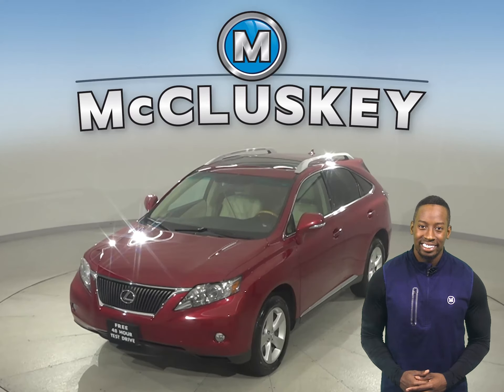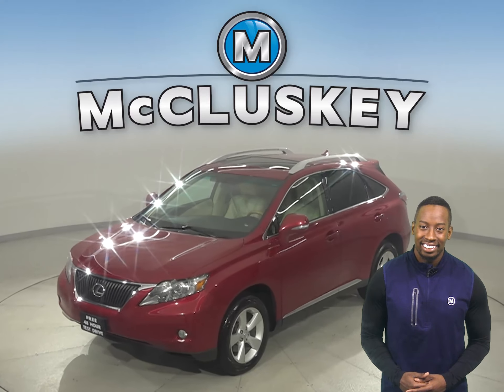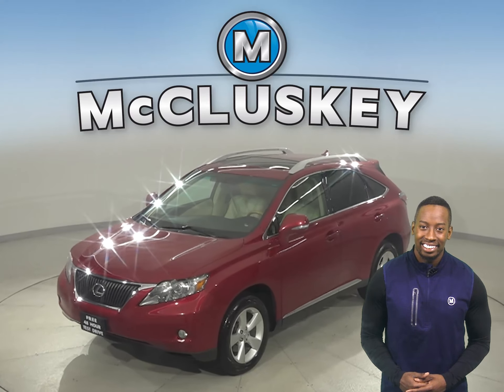A27000YT Pre-Owned 2010 Lexus RX 350 AWD 4D Sport Utility Test Drive, Review, For Sale -